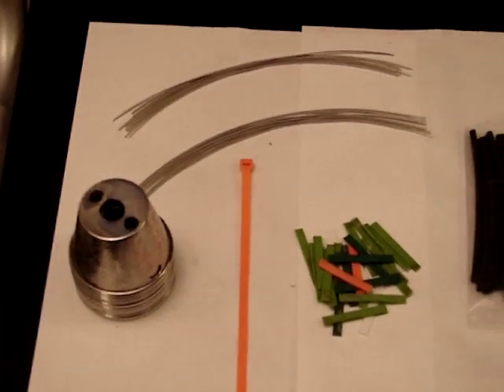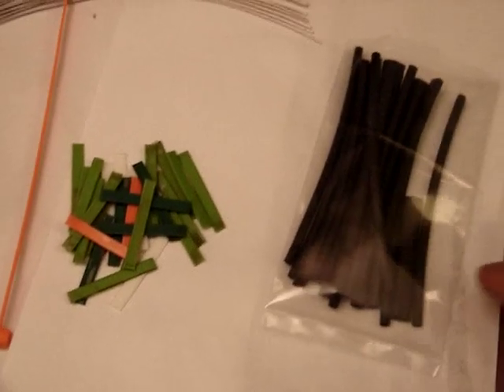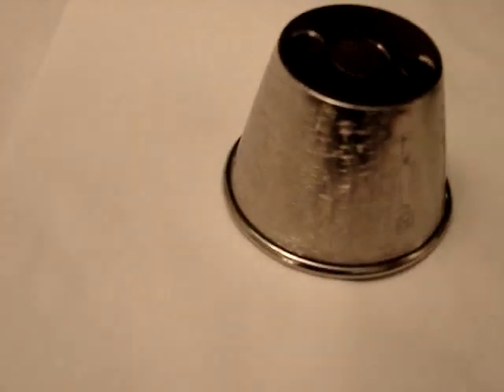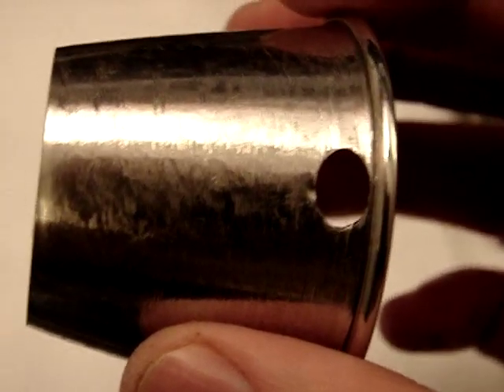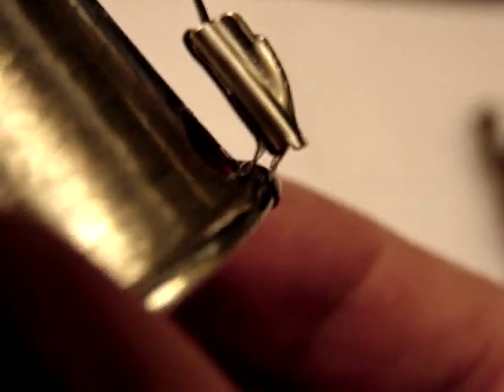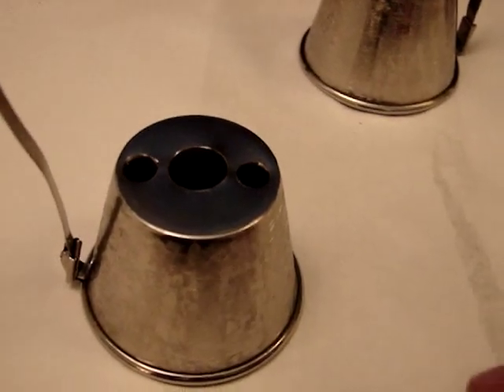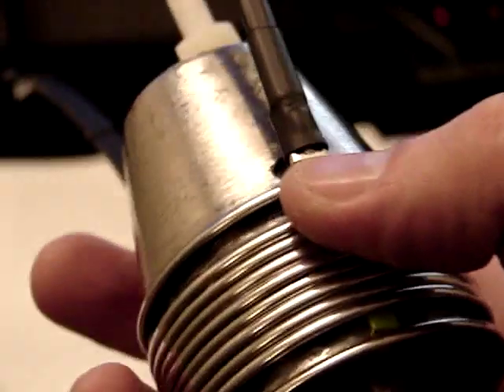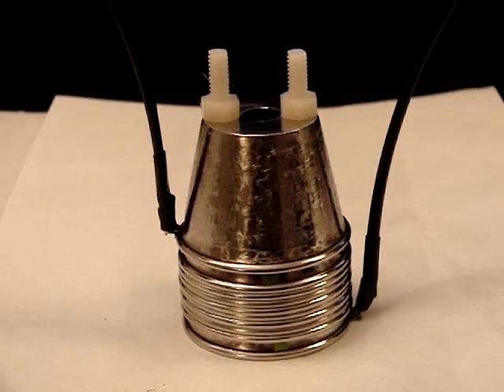Vid12 How To Make Fire with Water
For anyone that was wondering how my Flip Cup design is put together...

Here is a step-by-step tutorial on how to build a Flip Cup HHO Hydrogen Generator.